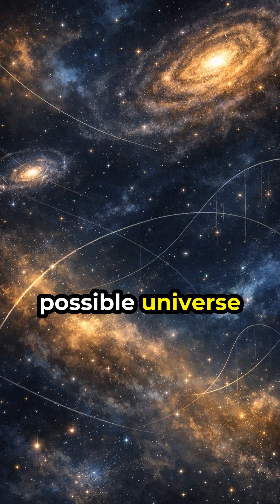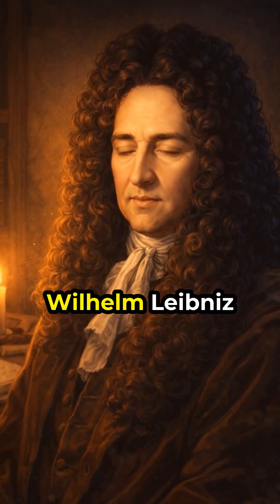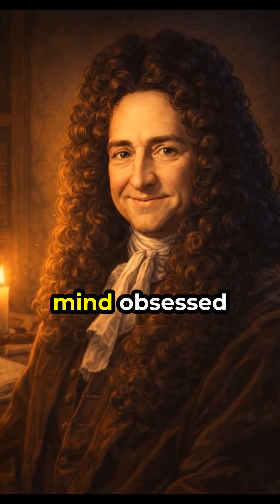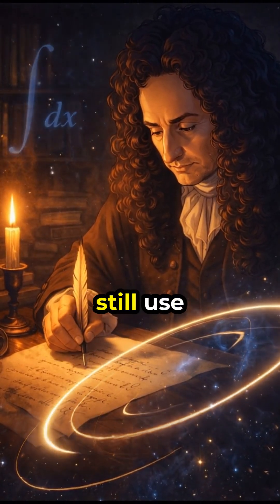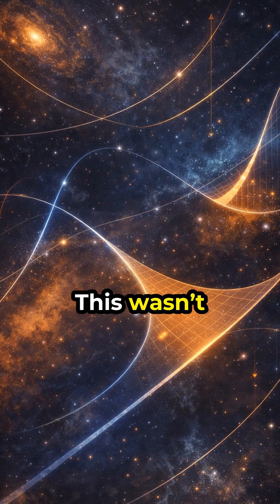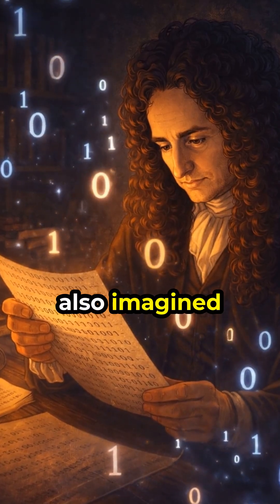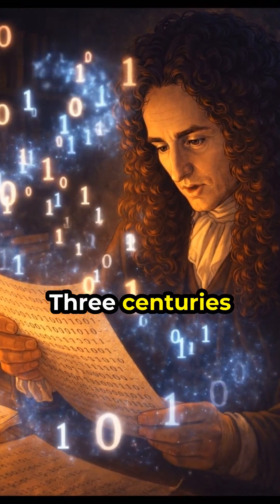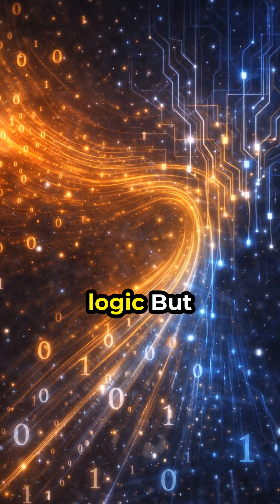Calculus, Code, and Reality - Leibniz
Explore Leibniz - the mind behind calculus notation, binary logic, and a radical idea: that reality itself is governed by hidden order.

From ∫ and dx, to zeros and ones, to the philosophy of monads, Leibniz believed the universe wasn’t random, just deeply structured.